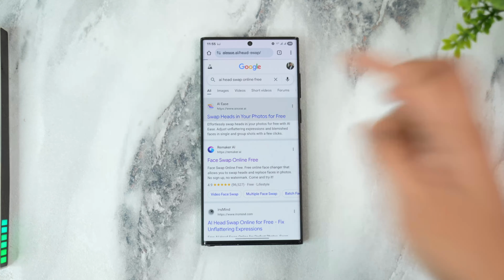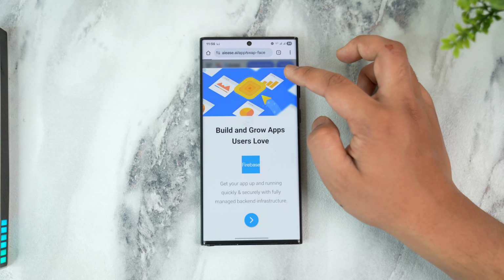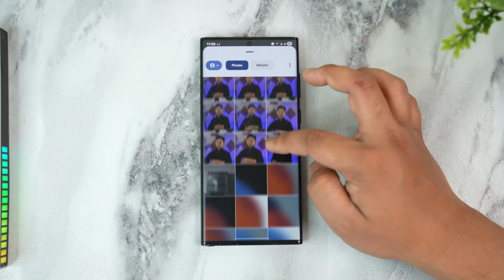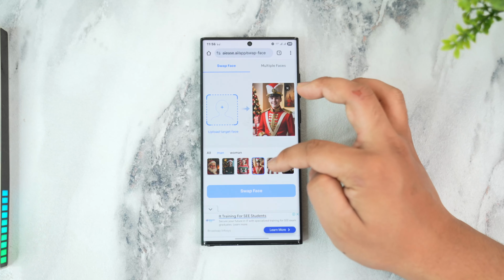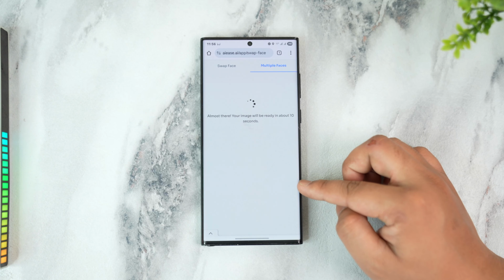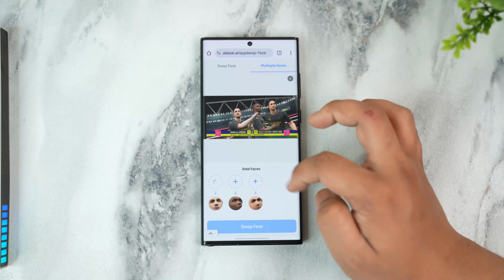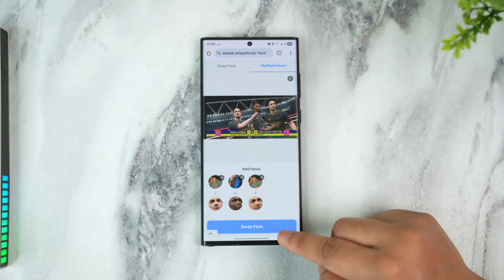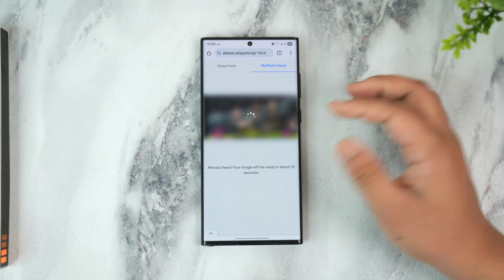Head Swap Online Free with AI Face Swap | Complete Tutorial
Swapping multiple faces into a photo using AI is a simple process that produces surprisingly realistic results. In this tutorial, you learn how to upload several face images and replace existing ones in a group photo or any image containing more than one subject. This is ideal for creative projects, fun edits, or personalized digital content.

Start by opening your browser and searching for “AI face swapper free.” Choose from popular platforms like Remaker.ai, Swapface.org, or AIFaceSwap.io. These tools use deep learning to detect and replace facial features while preserving lighting, angles, and context within the image.

Once on your selected site, upload the base image—the one where you want the faces to be swapped. Then, begin uploading additional images for each individual face you want to swap in. Most tools allow multiple face selections, so you can assign a different replacement face to each person in the image. After all face inputs are uploaded, tap the “Swap Face” or “Generate” button.

The AI will take a few seconds—typically under 10—to process the image and complete the face replacements. The final image will show the new faces blended into the original scene with adjusted tones and angles to maintain realism. You’ll then have the option to download the finished result.

These tools are useful for creating headshot variations, trying out group edits, or even merging characters for entertainment. While most sites offer this service for free, premium versions may unlock better quality or batch processing.

Timestamps:
1:16 Uploading multiple replacement faces
1:30 Swapping and processing the image
1:39 Previewing the final result
1:45 Conclusion